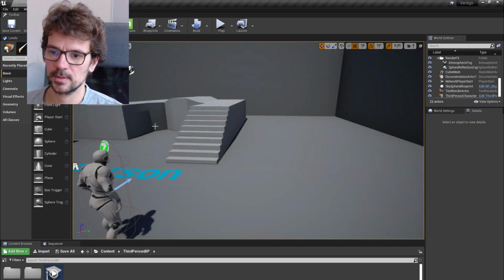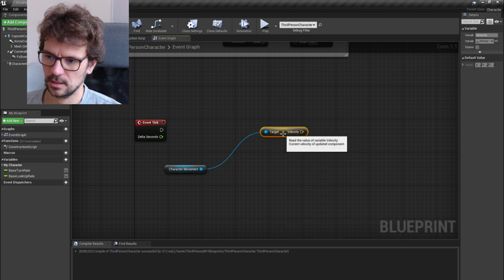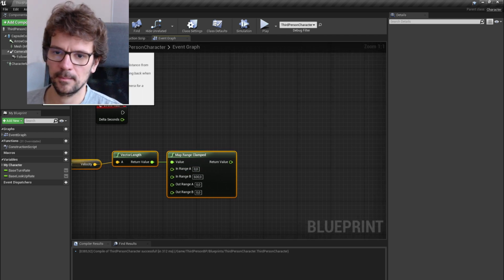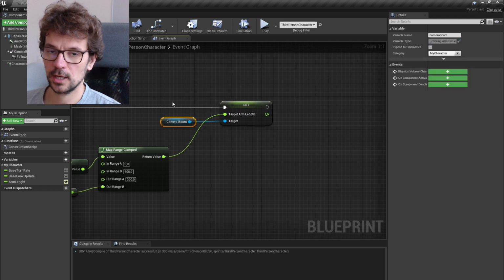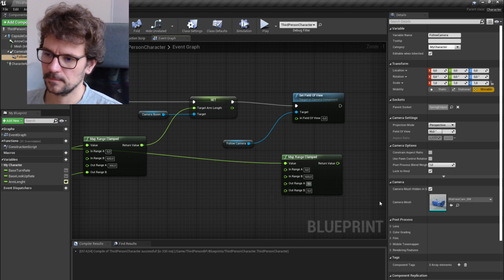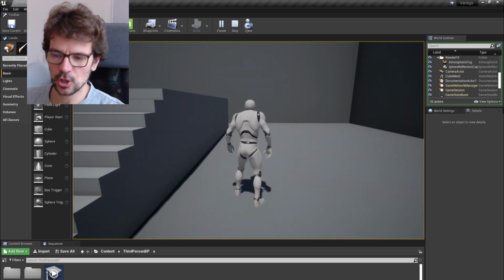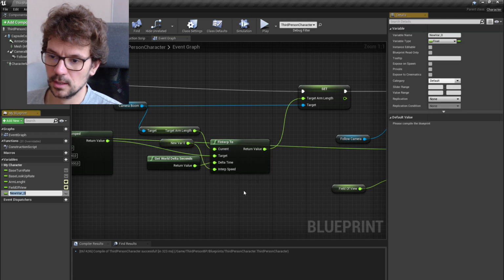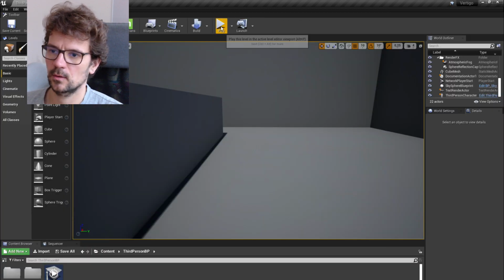UE 4 Minutes TUTORIAL - How to make Vertigo Effect, Dolly zoom.